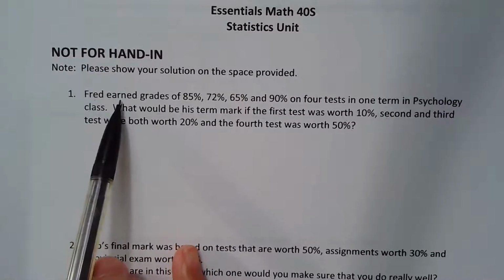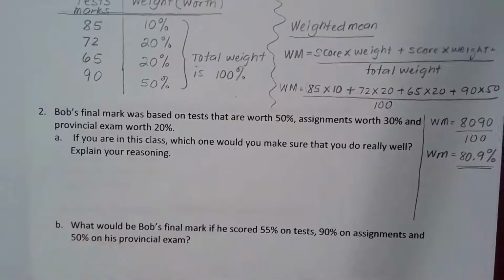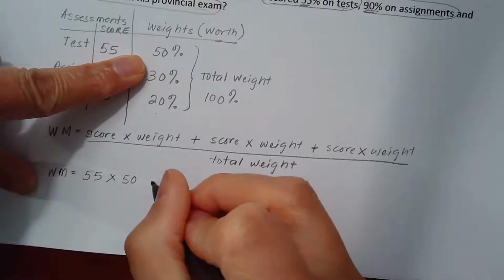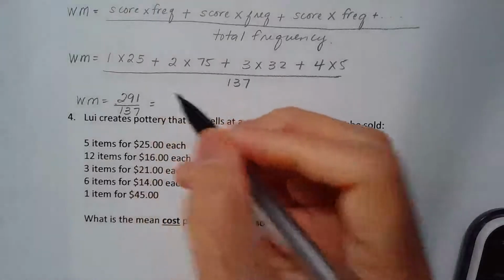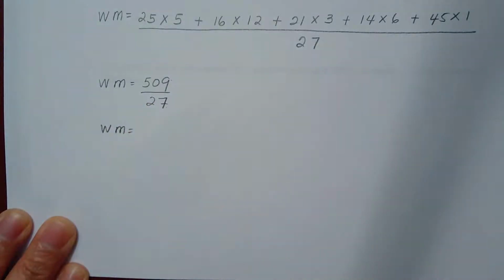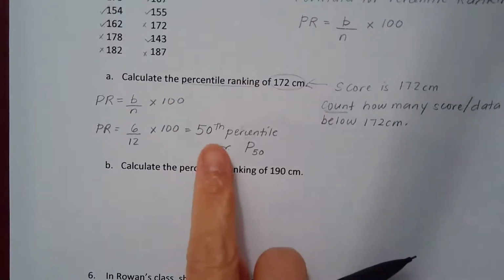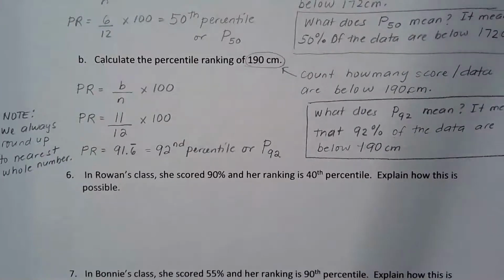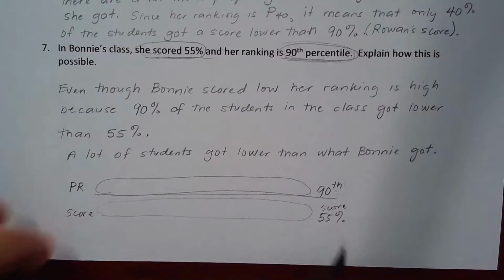Solution to Stats Practice Questions